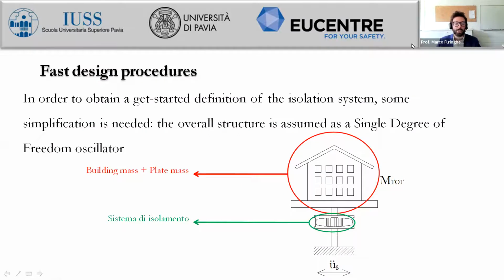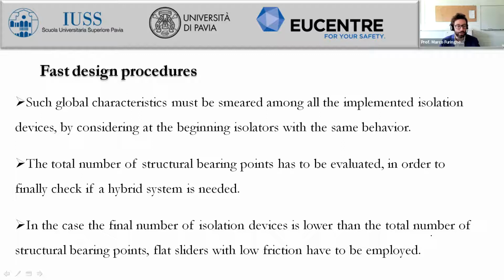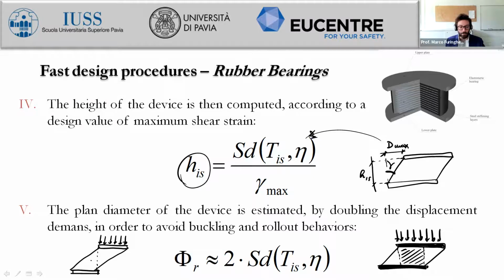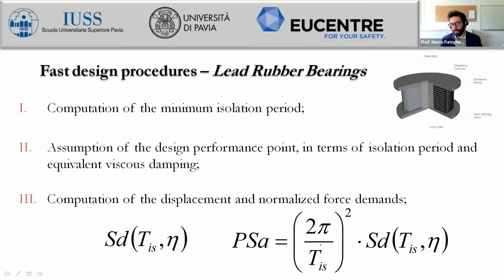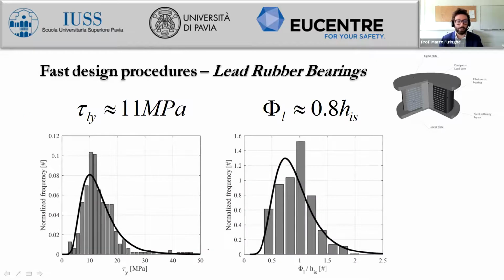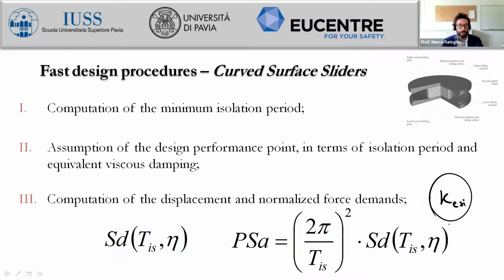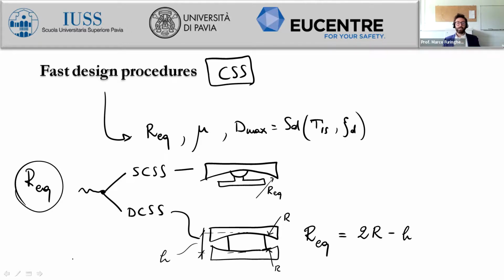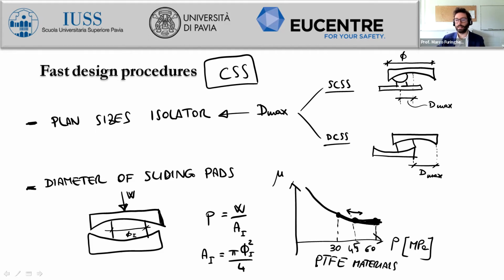Short Course BI Lecture 5